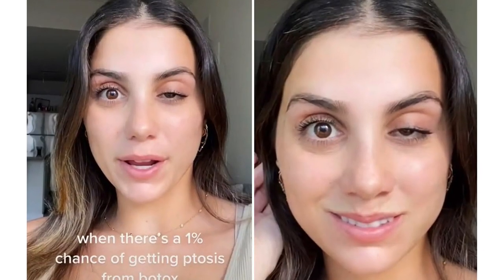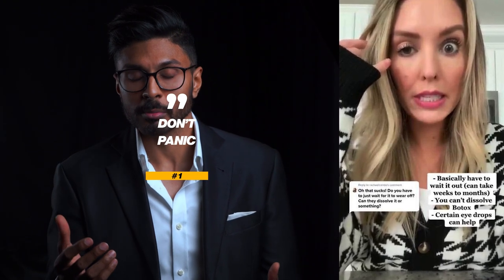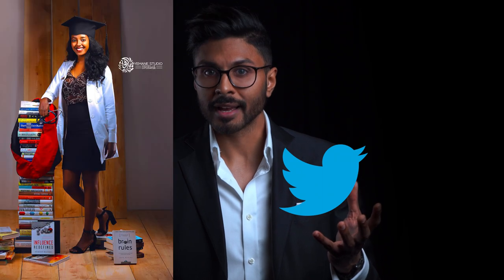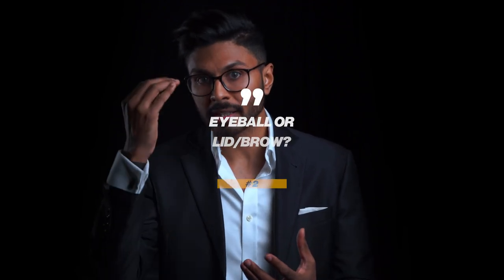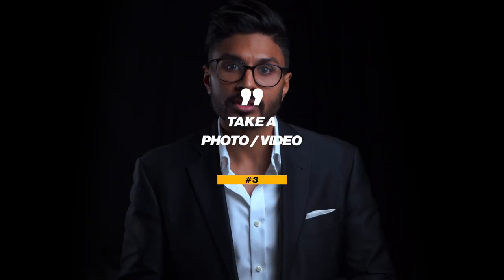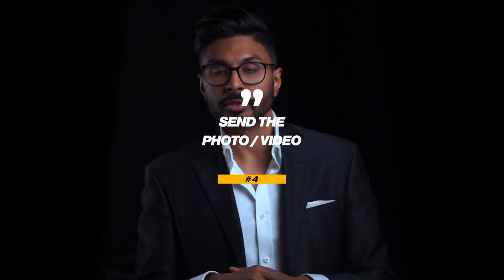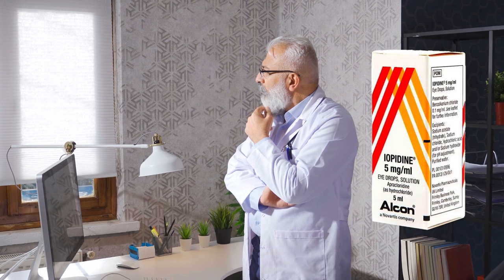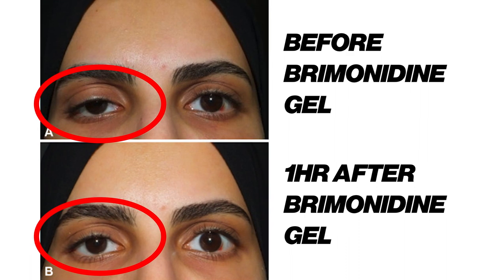Botox Gone Wrong: Droopy Eye Emergency Steps To Take If It Happens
Check out some of these emergency steps to take if you suspect that Botox has affected your eyes or eyelids or eyebrows.

Do your research before any of these procedures and make sure the injector is experienced as there are serious complications if injected incorrectly.

Dr. Abs
xx